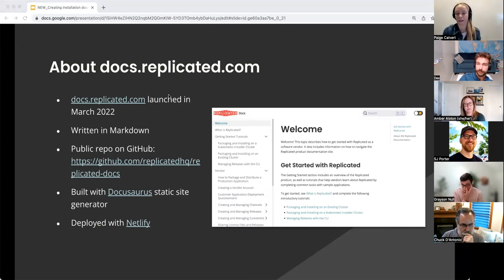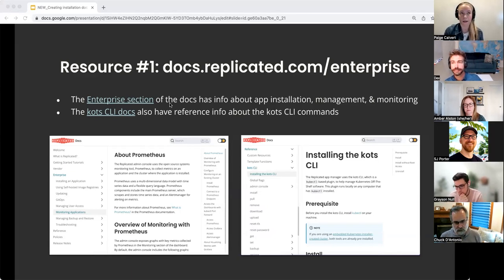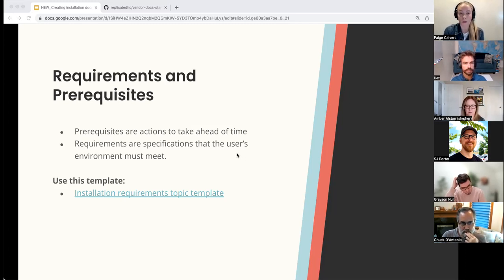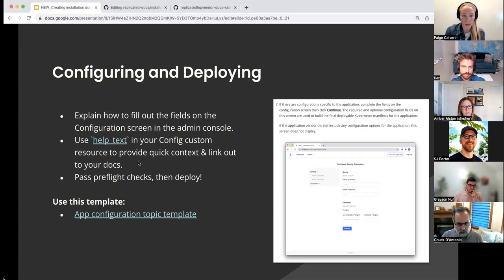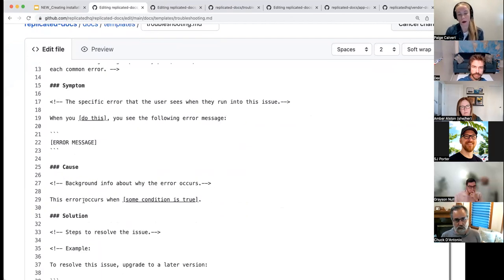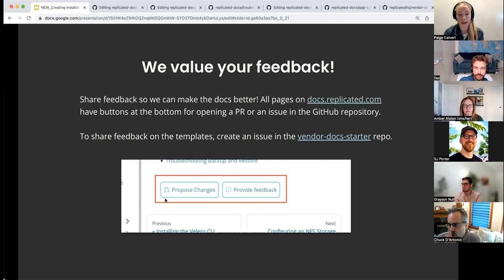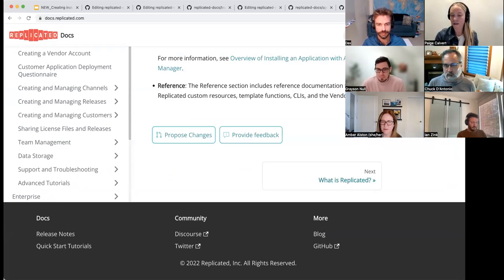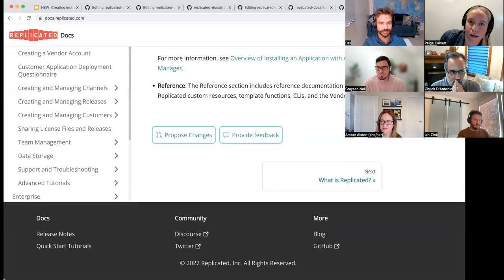Creating install docs for your customers from RepliCon Q3 2022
For best results, you should have customer-facing docs that describe the install process, and how to do updates and create support bundles. We’ll go through the best practices to educate your customer about using Replicated to install your application in their K8s environment.